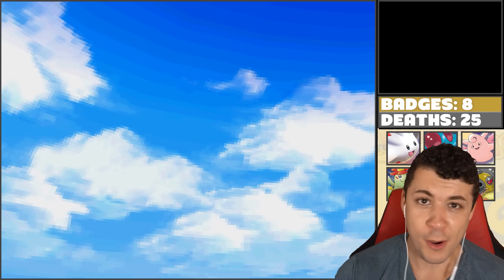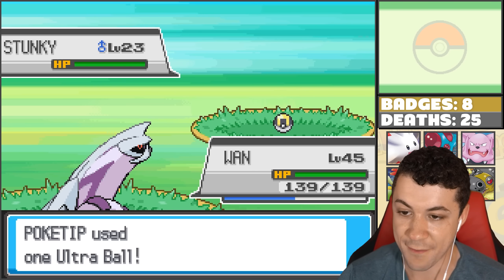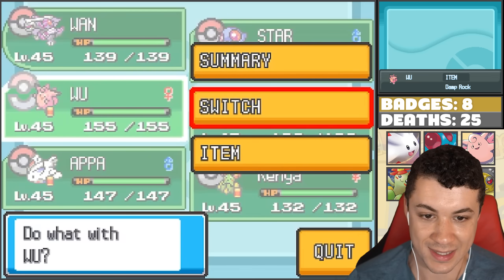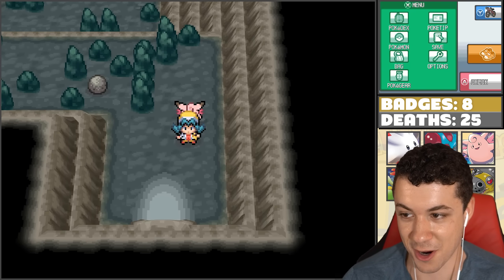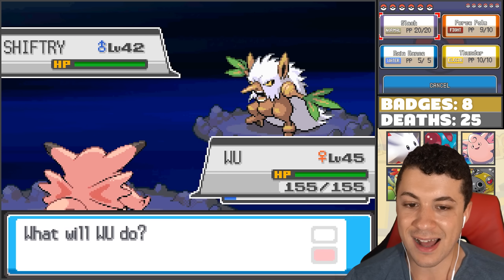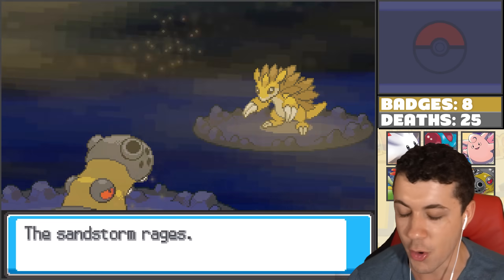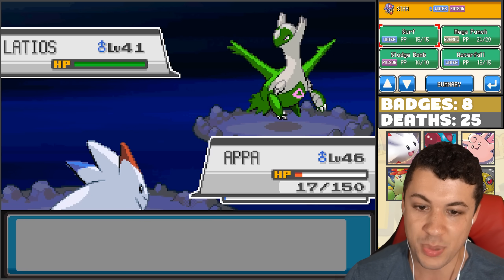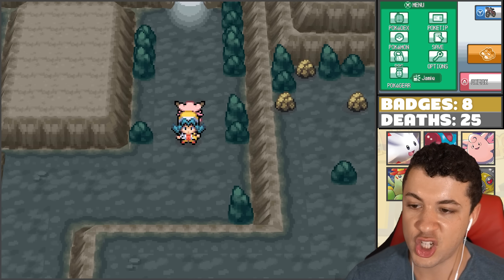EMERALD LATIOS and Victory Road! - Pokemon HeartGold EXTREME Randomizer Nuzlocke Episode 21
► Welcome to Episode 21 of my Pokemon HeartGold and Soul Silver EXTREME Randomizer Nuzlocke!

Rules
- Nuzlocke Difficulty (One catch per area, fainted Pokemon dead, set mode battles, nicknames)
- Dupes Clause
- Shiny Clause

Randomization
- All wild Pokemon are randomized!
- All moves learned are randomized, favoring moves of the same type as the Pokemon species!
- All trainers are randomized, with random moves!
- Evolutions are Randomized!

EXTREME
- All important trainers (Rivals,  Gym Leaders etc.. have full teams of 6!)
- High powered Pokemon at high levels
- Trainers have random moves

FUN STUFF!
- New custom Pokemon model mods! (Kris mod taken from Pokemon Golden Edition)
- Potentially custom music!
- My storytelling!

~Music~
--►Pokemon Let's Go Pikachu and Eevee - Hall of Fame
--►Various Themes From Pokemon HeartGold and SoulSilver

► Welcome to PokeTips! I'm your number one source for all things Pokemon Sword and Shield, Pokemon on the Nintendo Switch and Pokemon Lets Go Pikachu and Eevee news!